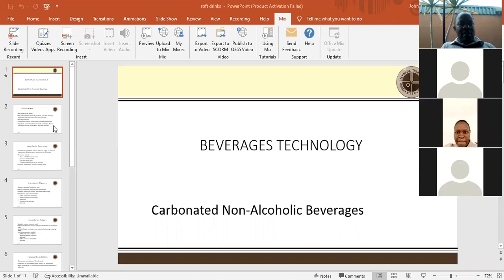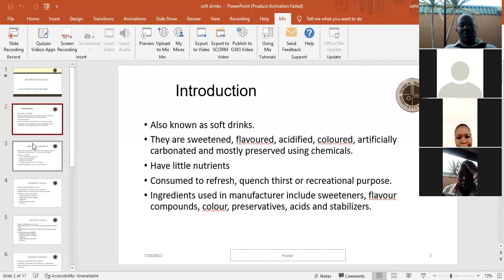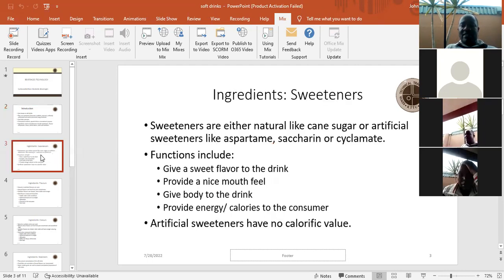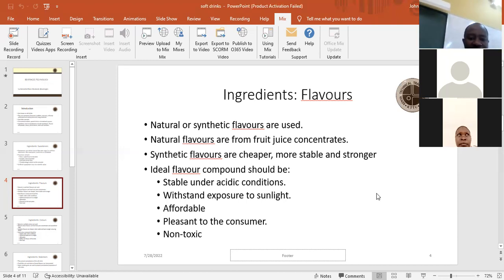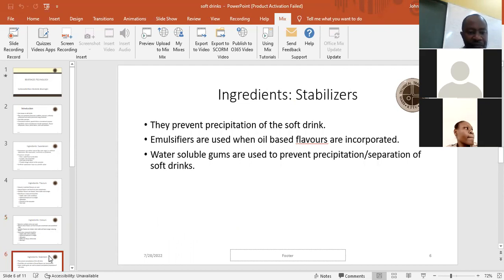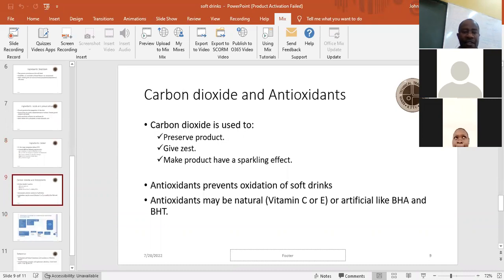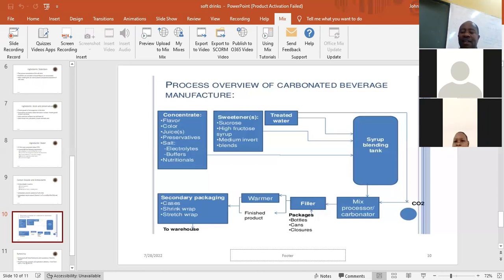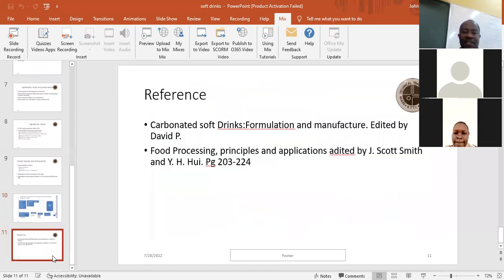Kago online class